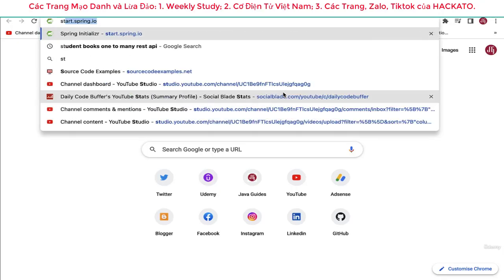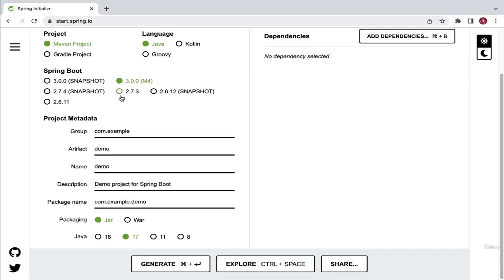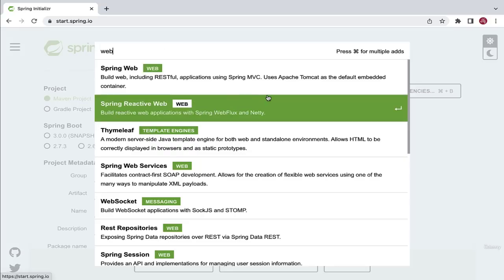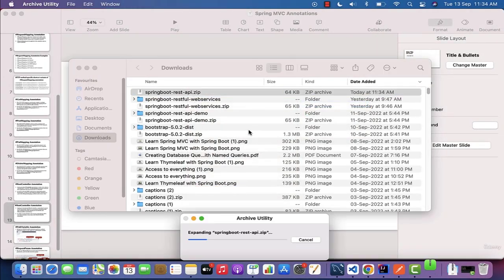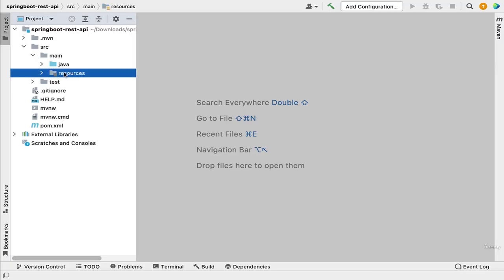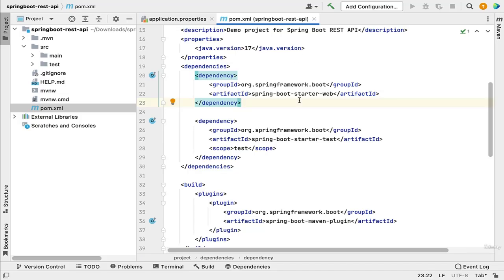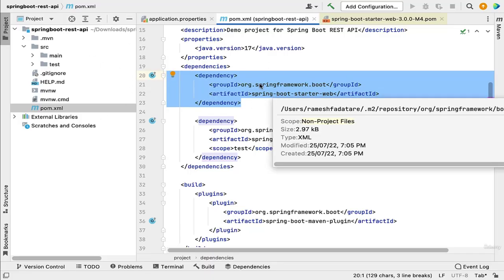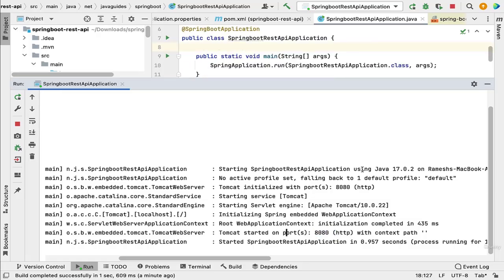012 Create Spring Boot Project using Spring Initializr and Import in Intelli